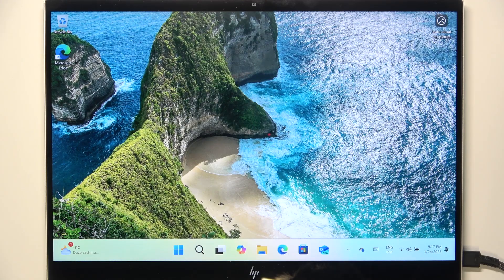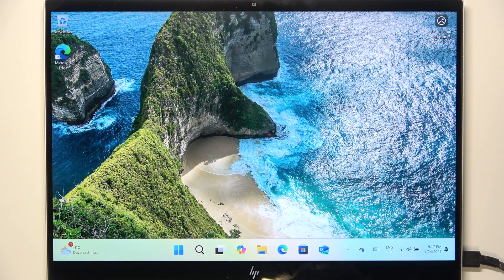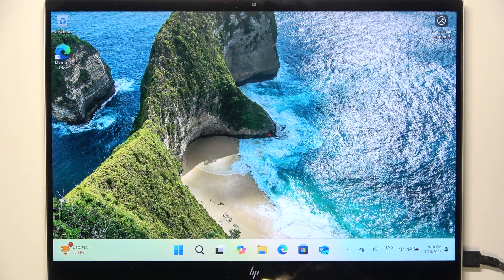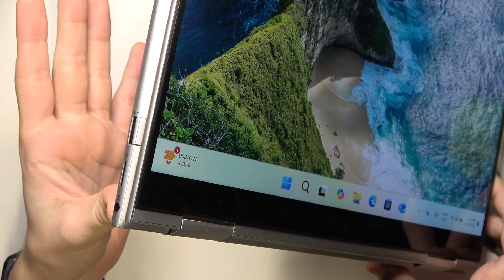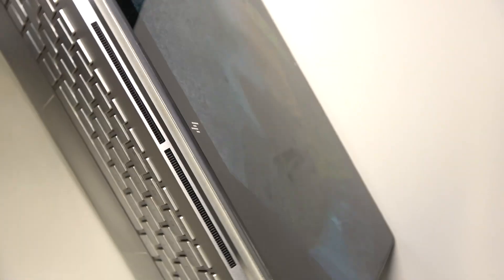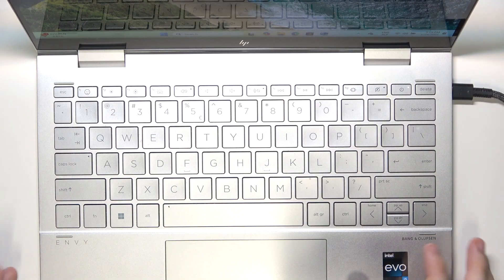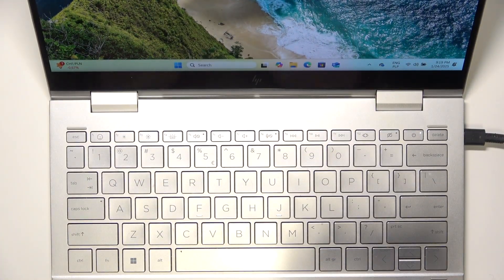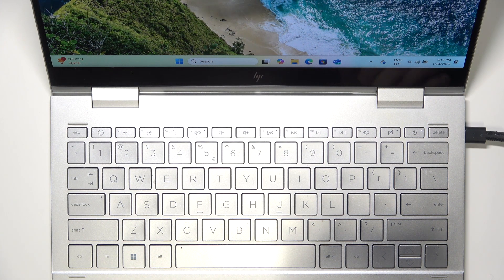Can HP ENVY X360 Run Games – Gaming Test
Wondering if your HP ENVY X360 can handle gaming? In this video, we test its ability to run popular games, including system requirements, FPS performance, and overall experience. Discover which games work best and which settings to tweak for better performance. A must-watch for casual and competitive gamers!

Can HP ENVY X360 run games? How well does HP ENVY X360 perform in gaming? What games can HP ENVY X360 play?